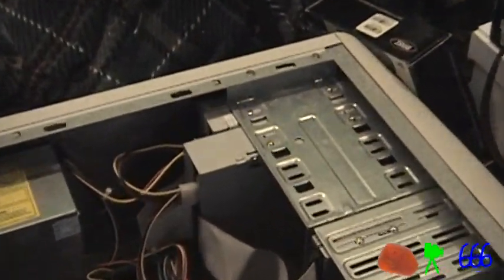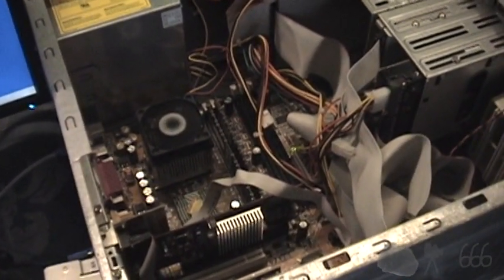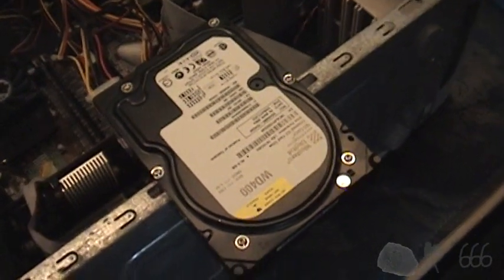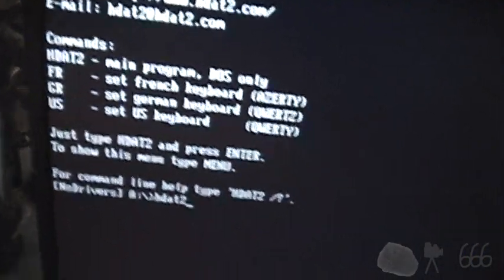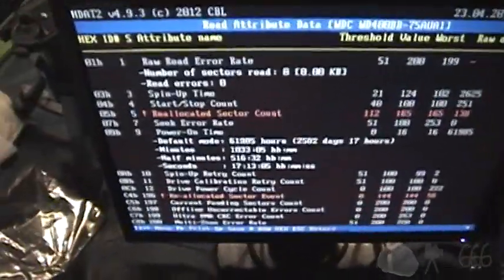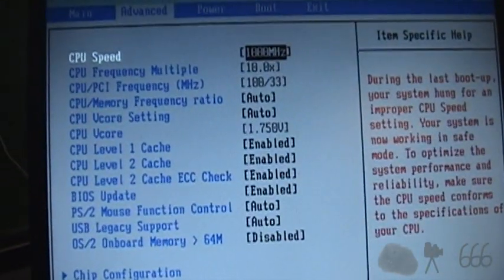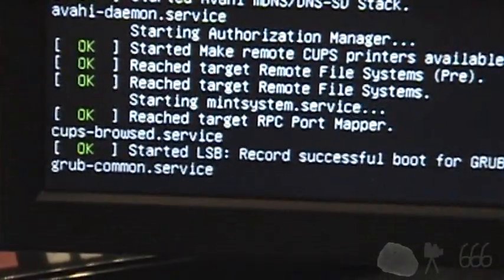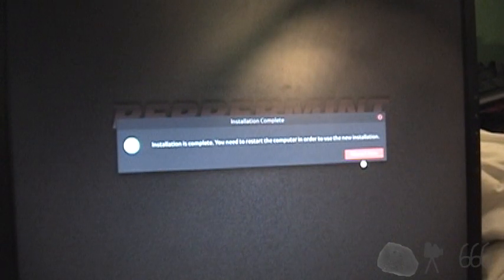Trashpicked "RB Computing" Tower, Part 2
Rambling about RAM replacement, finding a better hard drive, and a botched Linux install.